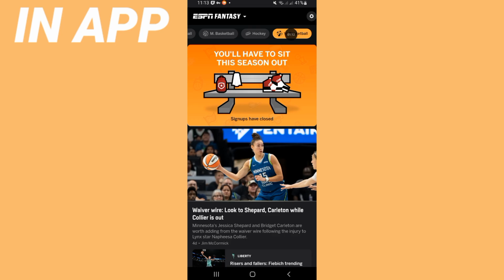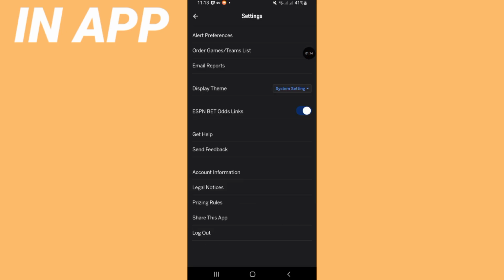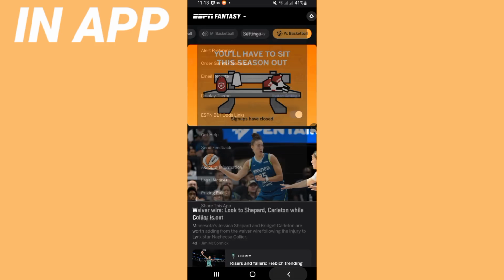How To Use And Play ESPN Fantasy Game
inapp